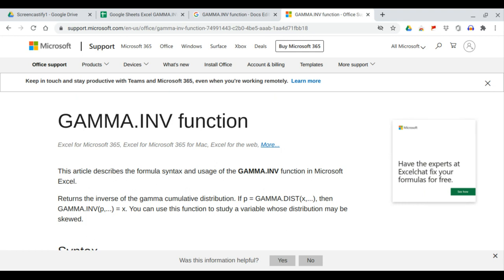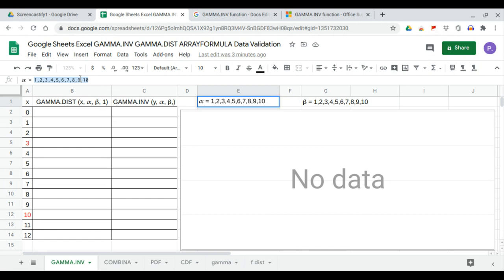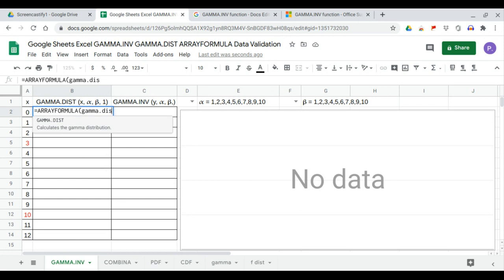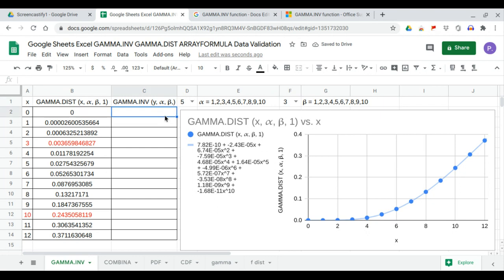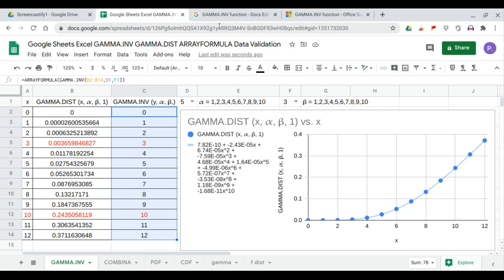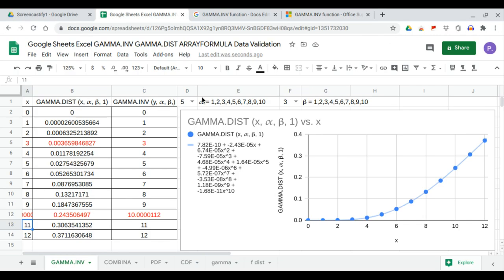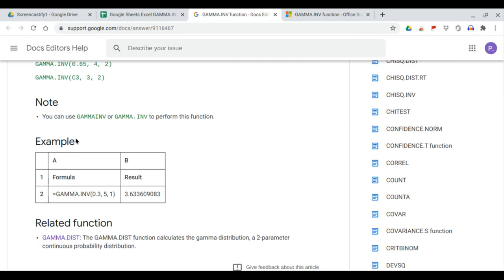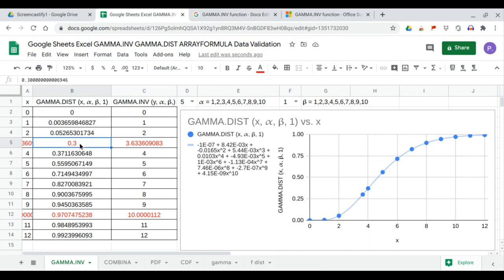Google Sheets Excel GAMMA INV GAMMA DIST ARRAYFORMULA Data Validation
This video shows the use of ARRAYFORMULA, Data Validation in generating GAMMA.INV and GAMMA.DIST data set and trend line.